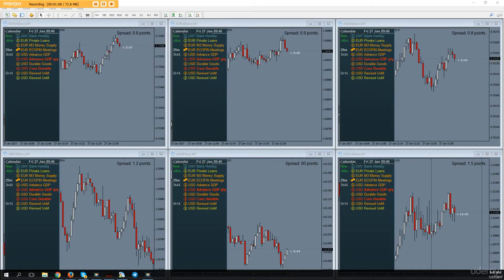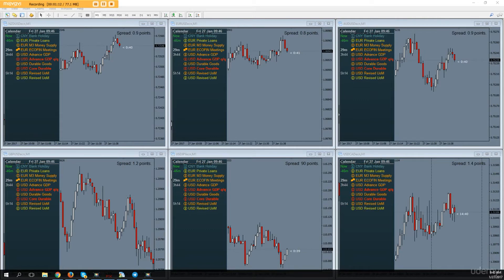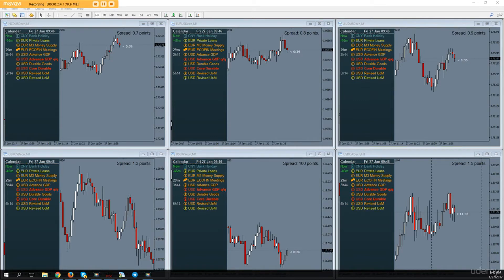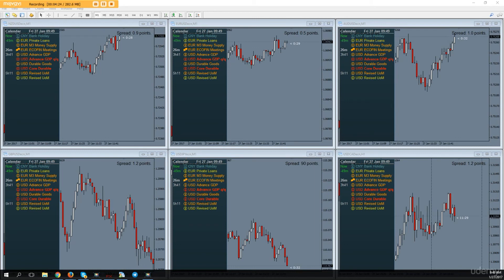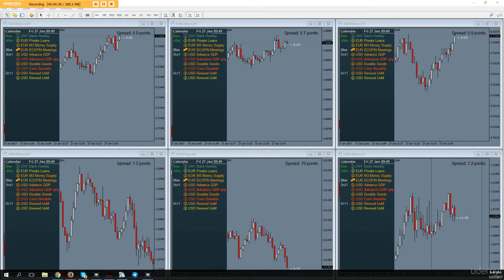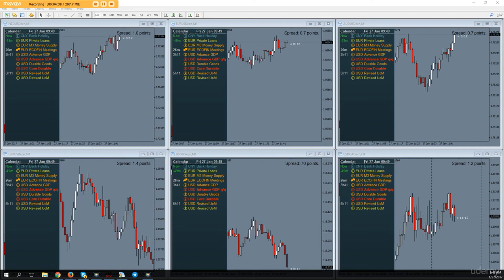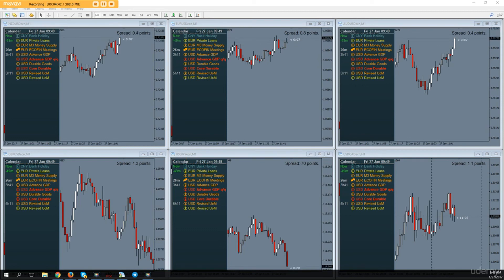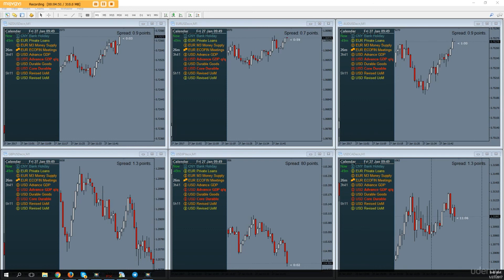Risk Management | How to master Risk Management | Binary option & Forex.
Happy Trading

PEACE OUT